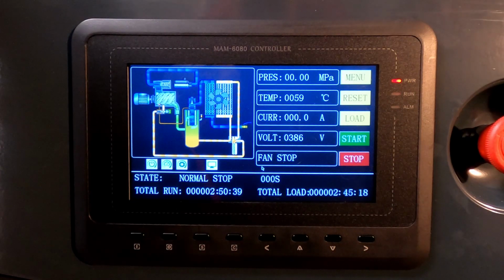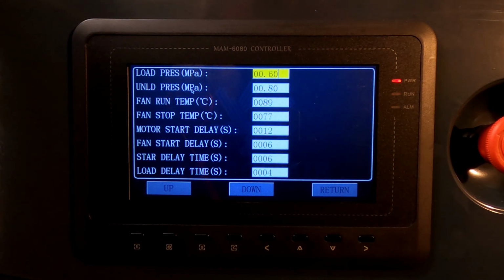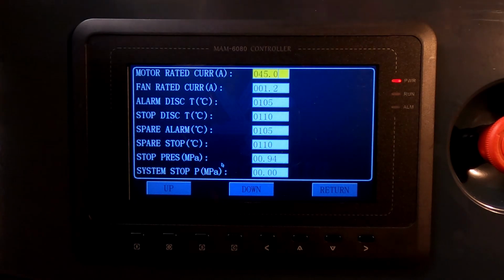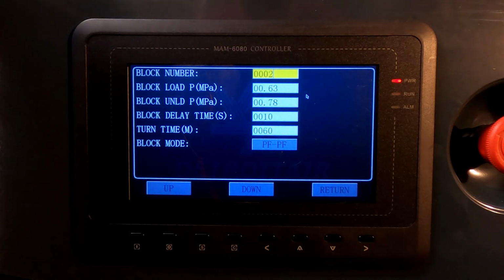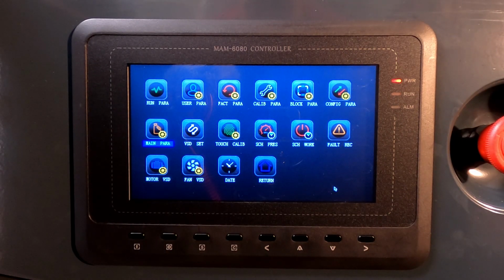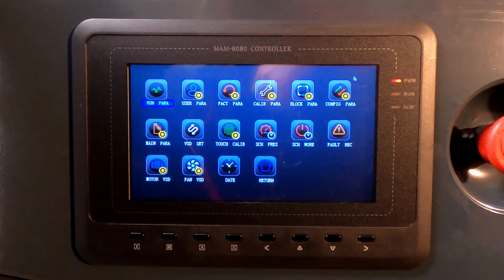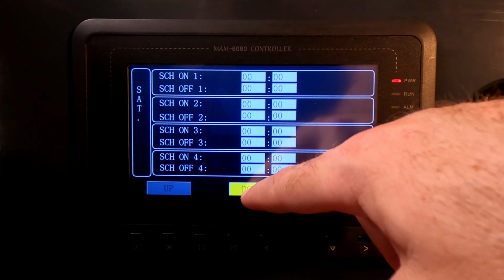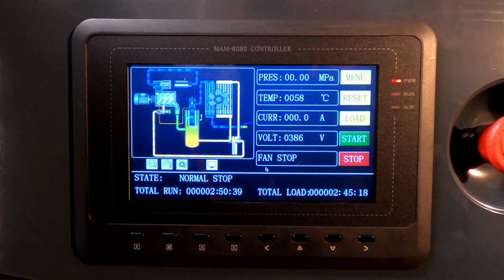DETROITAIR - TOUCHSCREEN PLC OVERVIEW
In this video I cover the basic functions of the 6080 Touchscreen PLC.

The DetroitAir range of rotary screw compressors come standard with touch screen PLC systems. The 3 available models of PLC all feature touchscreen functionality albeit of slightly different sizeing. However, software functionality across all 3 models is very similar. All systems have wifi functionality and Android based mobile app for remote control and monitoring as a standard feature.